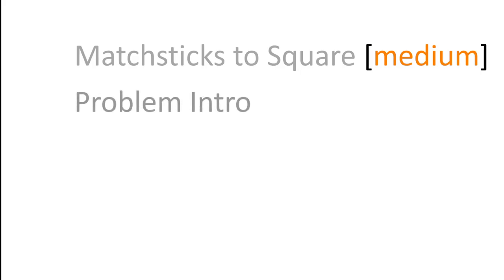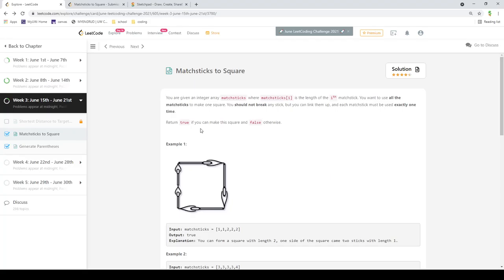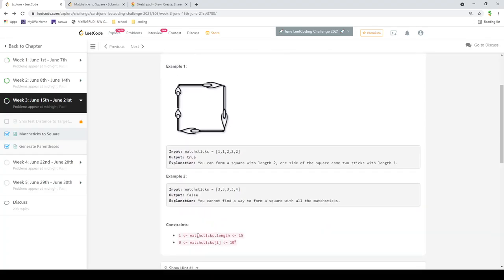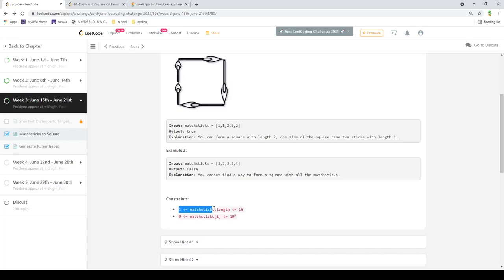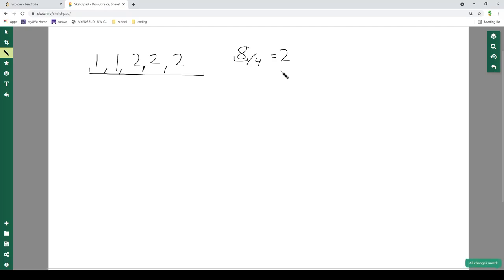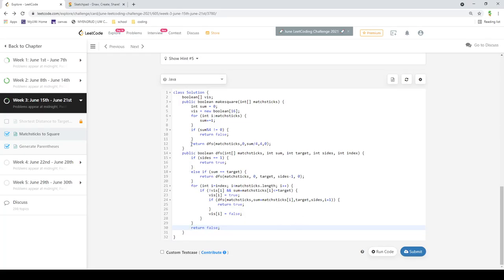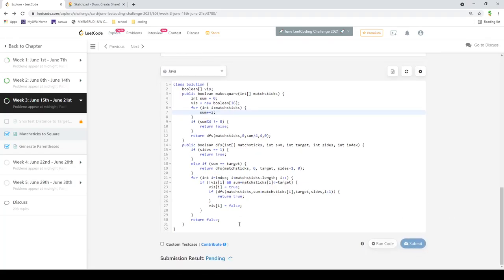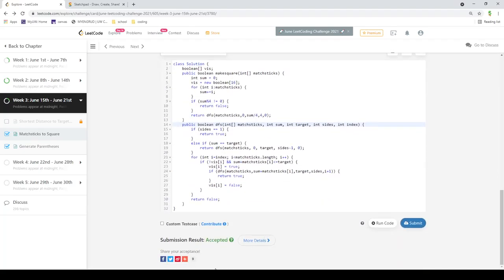Matchsticks to Square [Medium]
0:00 Problem Intro
1:02 Solution
9:30 Implementation